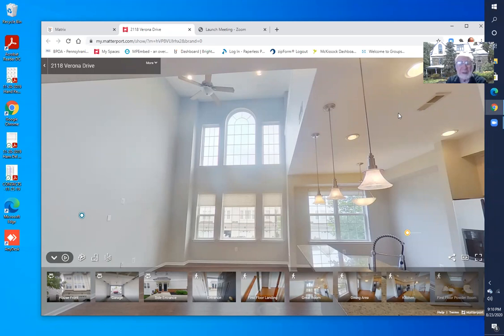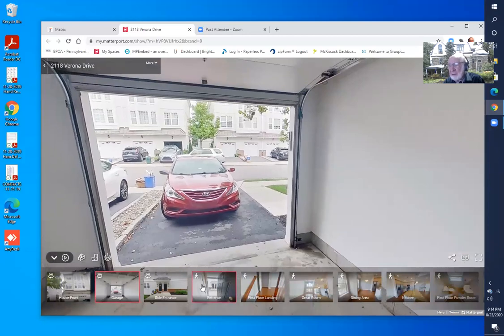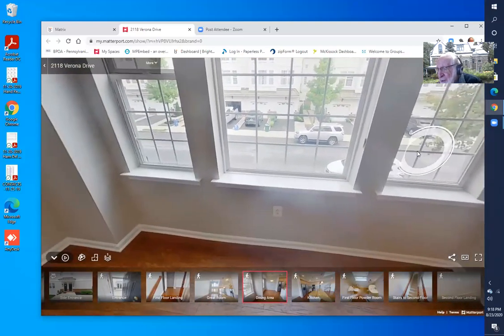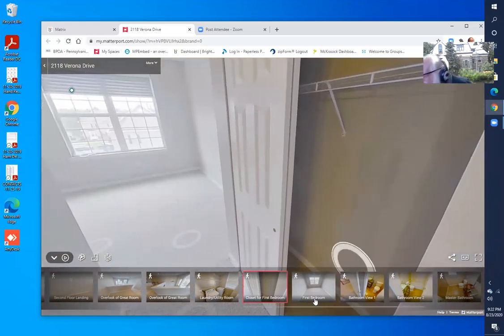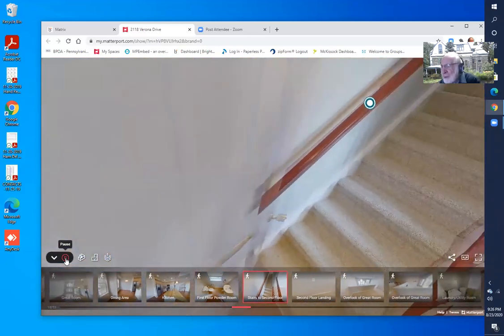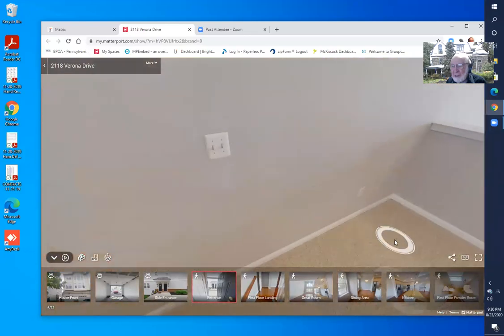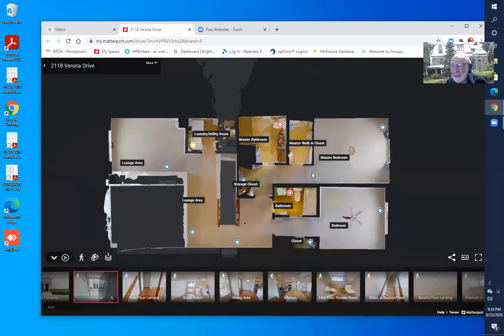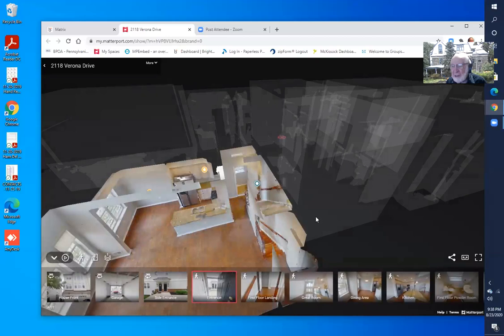Zoom Hosting Matterport Home Tour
Sample Zoom Hosted Matterport Home Tour